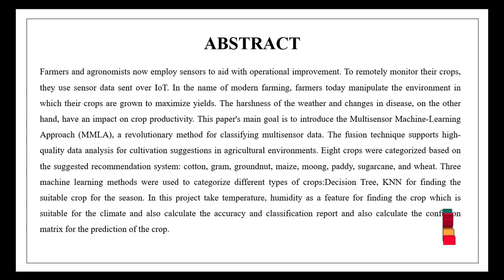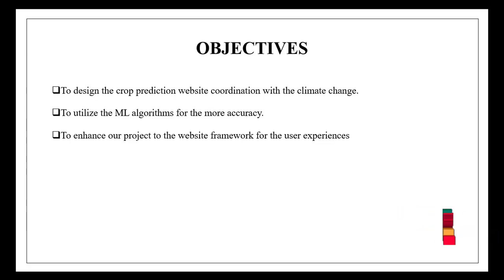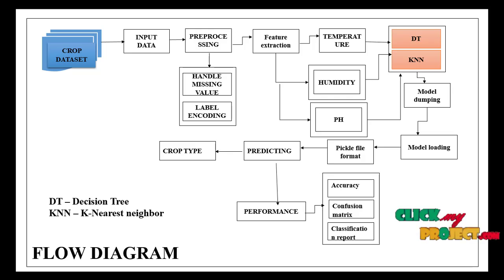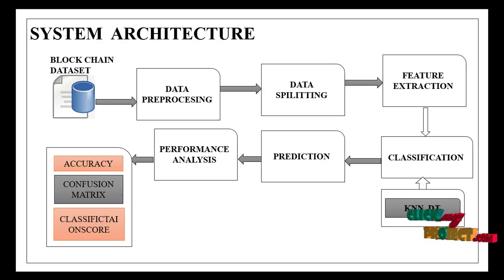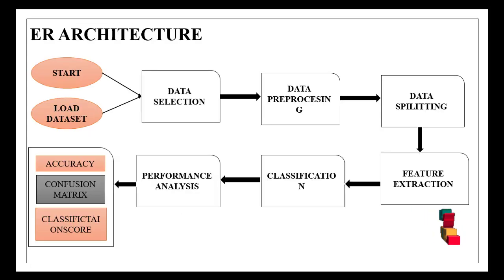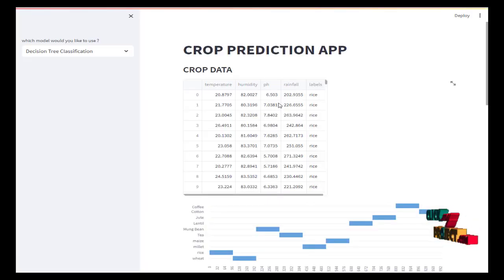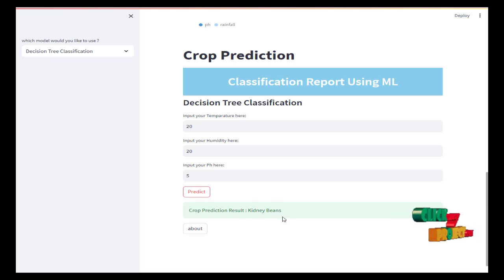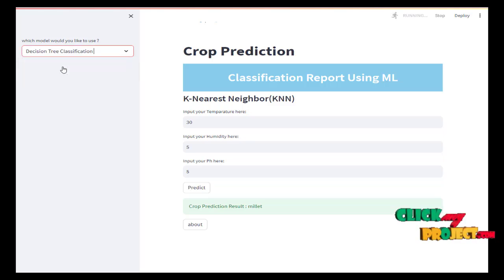Python Machine Learning - Crop Yield Data Fusion for Agriculture Text Classification- ClickMyProject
Farmers and agronomists now employ sensors to aid with operational improvement. To remotely monitor their crops, they use sensor data sent over IoT. In the name of modern farming, farmers today manipulate the environment in which their crops are grown to maximize yields. The harshness of the weather and changes in disease, on the other hand, have an impact on crop productivity. This paper's main goal is to introduce the Multisensor Machine-Learning Approach (MMLA), a revolutionary method for classifying multisensor data. The fusion technique supports high-quality data analysis for cultivation suggestions in agricultural environments. Eight crops were categorized based on the suggested recommendation system: cotton, gram, groundnut, maize, moong, paddy, sugarcane, and wheat. Three machine learning methods were used to categorize different types of crops:Decision Tree, KNN for finding the suitable crop for the season. In this project take temperature, humidity as a feature for finding the crop which is suitable for the climate and also calculate the accuracy and classification report and also calculate the confusion matrix for the prediction of the crop.

Including Packages
* Base Paper
* Complete Source Code
* Complete Documentation
* Complete Presentation Slides
* Flow Diagram
* Database File
* Screenshots
* Execution Procedure
* Readme File
* Addons
* Video Tutorials
* Supporting Softwares

Specialization
* 24/7 Support
* Ticketing System
* Voice Conference
* Video On Demand *
* Remote Connectivity *
* Code Customization **
* Document Customization **